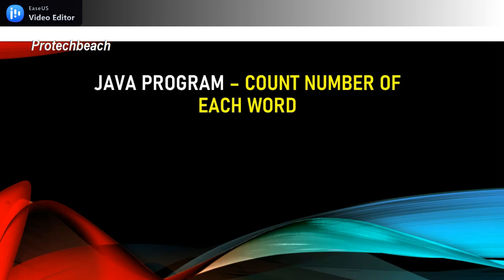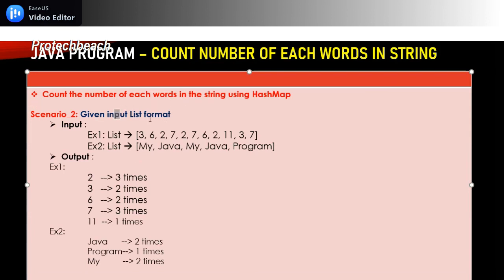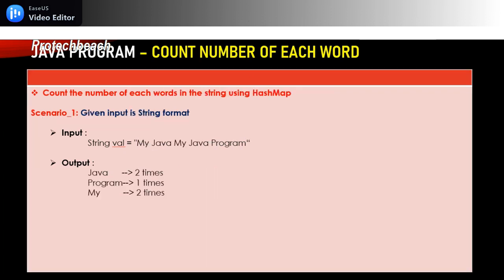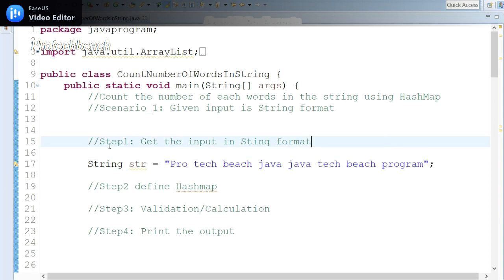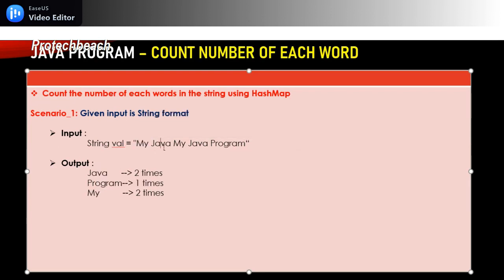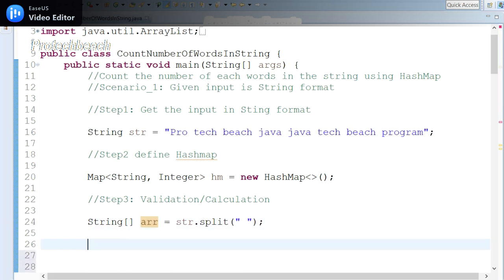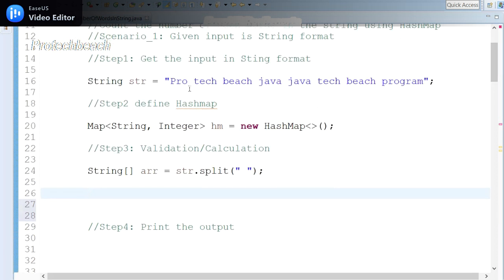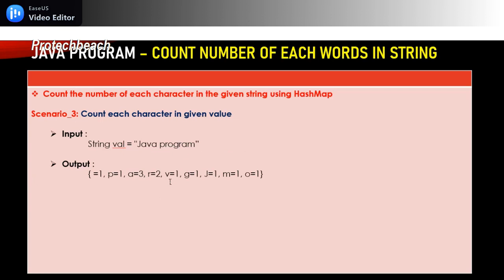3 Best approach to count number of each word in string | Java Interview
This videos we discuss java program on "Count number of each word" in given string.
This video we have 3 Scenarios,
Scenario_1: If given input is String format
Scenario_2: If given input List format
Scenario_3: If count each character in given string value